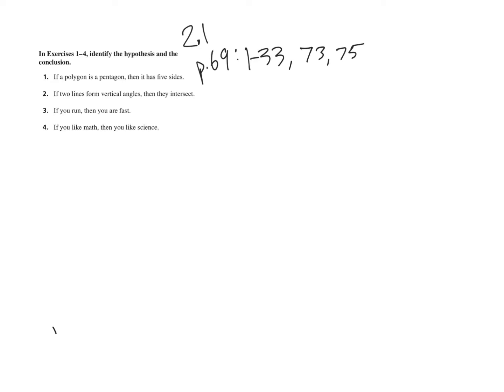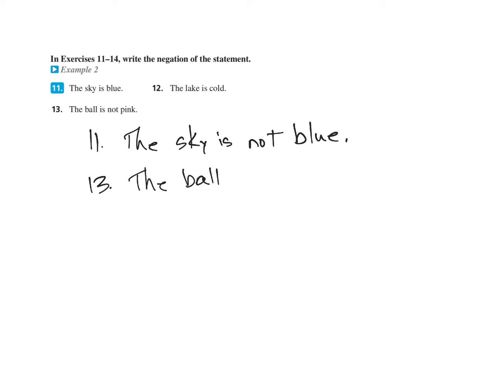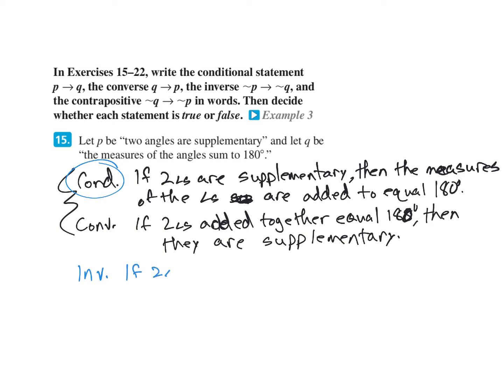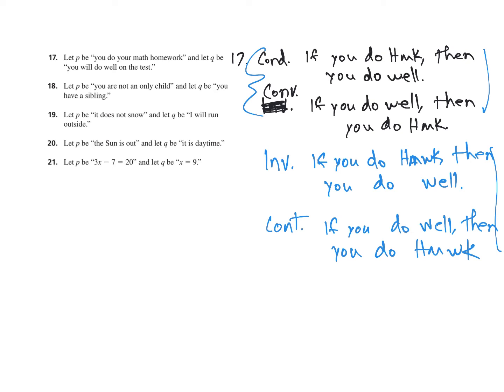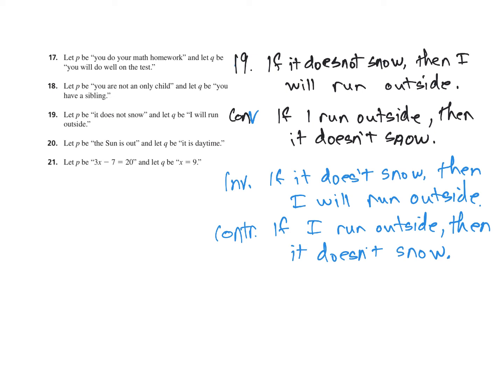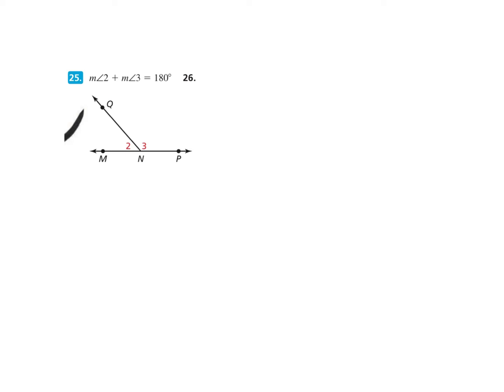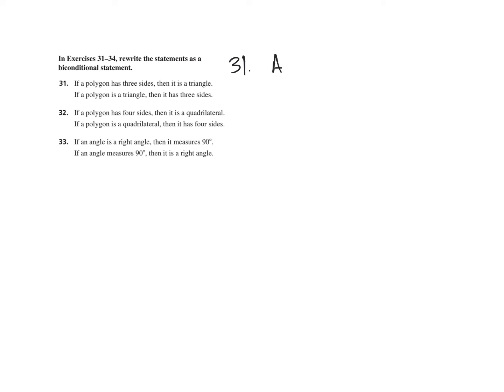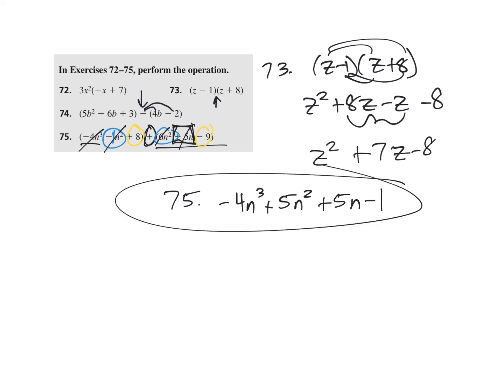Conditional Statements, If Then form, 2 Geometry 2.1 Homework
@conditional, @Converse, @inverse, @Contrapositive, Biconditional